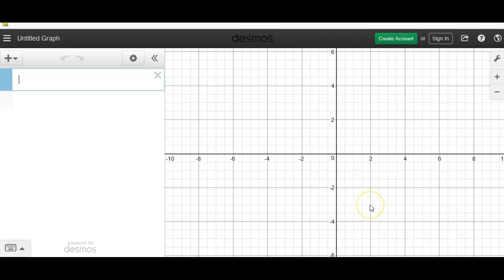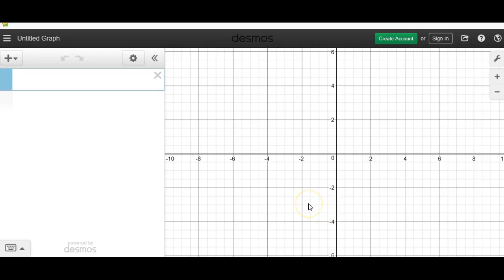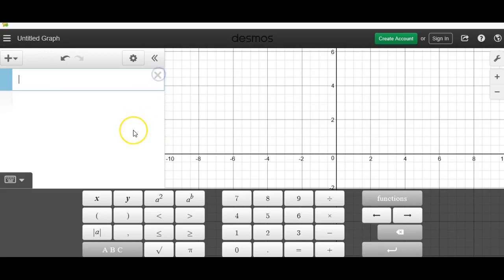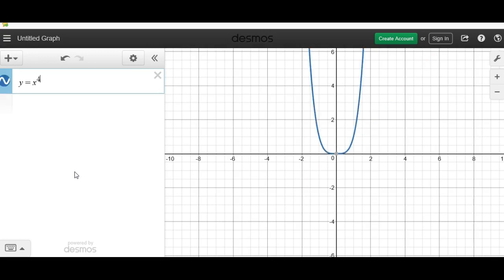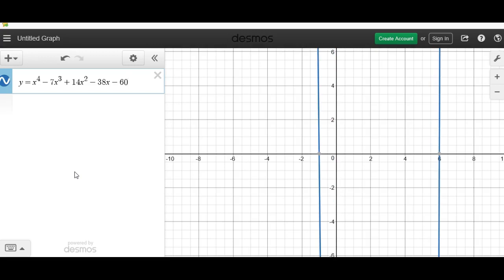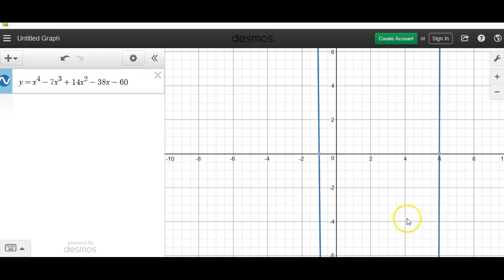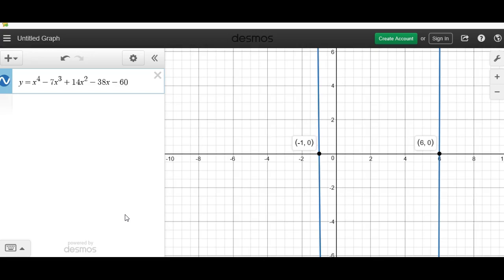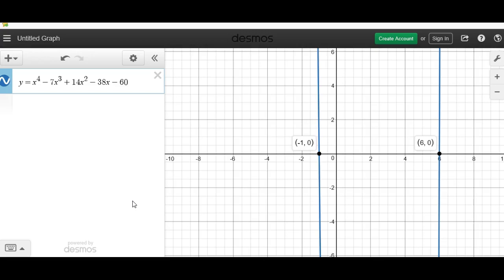Finding Rational Roots on Desmos.com